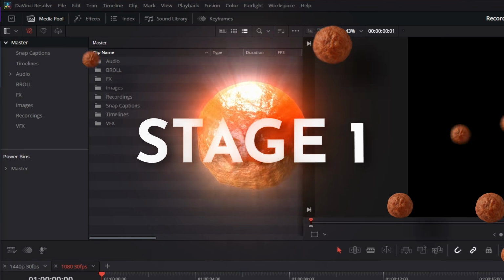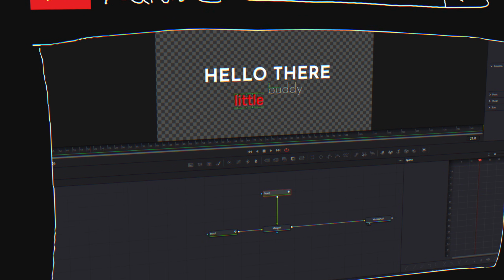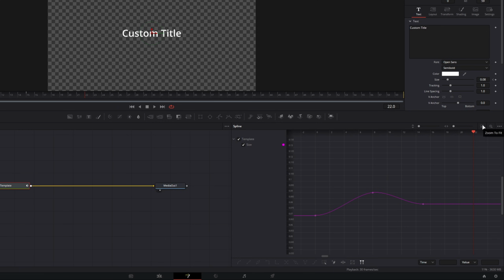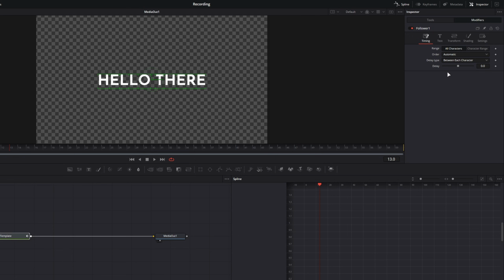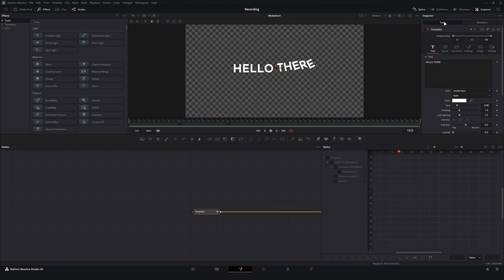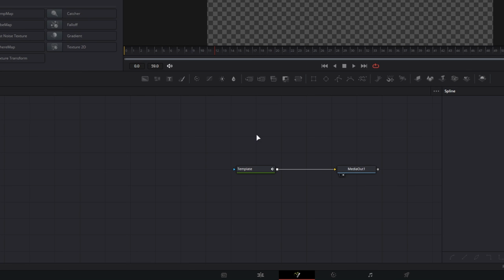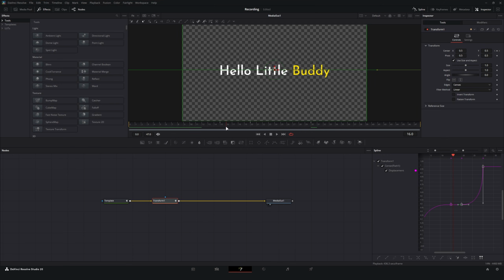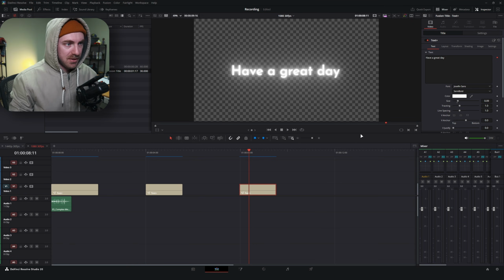The Ultimate Text Animation Guide for DaVinci Resolve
Test out Adapt, Assistant and the entire Epidemic Sound catalogue today, and use code WAMPUS50 to get 50% off on a year's worth of the best music and sound effects library:

REFERENCES LISTED IN ORDER OF APPEARANCE

Time Stamps
Don't - 0:00
Come Up - 5:02
Rambo - 11:30
The Sequence - 19:50
Let Em' Node - 24:56
For However Long - 28:03
Overtime - 32:10